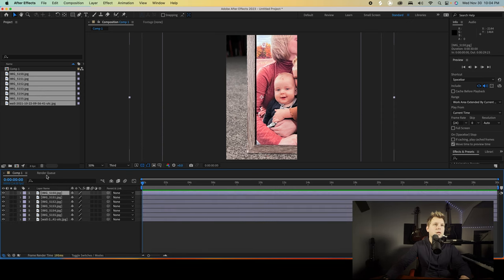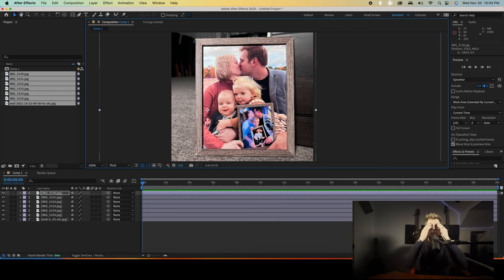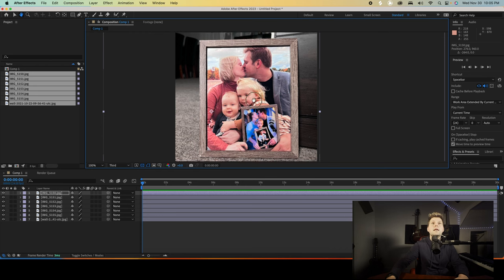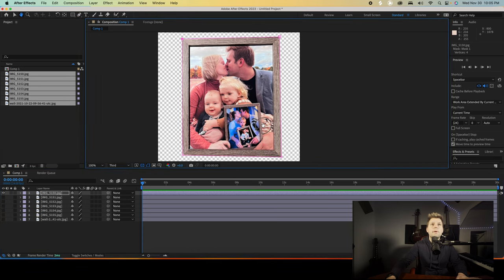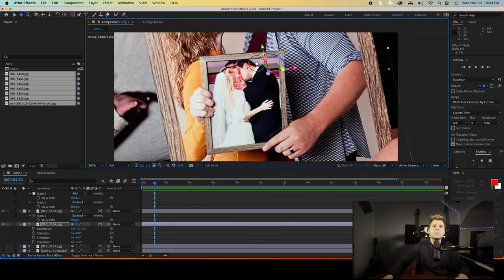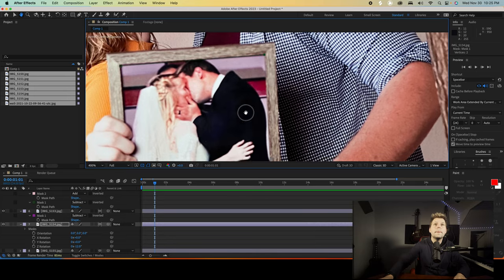PHOTOCEPTION VIDEO || AFTER EFFECTS TUTORIAL || PHOTO WITHIN PHOTO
I had several people ask me how I made it so...this is how I made it!

Timestamps:
0:00 - INTRO
5:03 - PEN TOOL & MASKING
8:38 - ADDING A CAMERA
10:04 - MORE MASKING
21:48 - ANOTHER TIP
23:30 - A CAT BOMBARDS THE SHOT
24:06 - SO CLOSE...MORE MASKING
29:03 - LAST PHOTO
31:00 BACKGROUND
32:45 - ANIMATING CAMERA
33:42 - ADDING KEYFRAMES
36:49 - MOTION BLUR
37:24 - KEYFRAME ASSISTANT
38:16 - SUPER SMOOTH LOOP
38:32 - ONE LAST KEY FRAME
41:19 - I HOPE THIS WAS HELPFUL